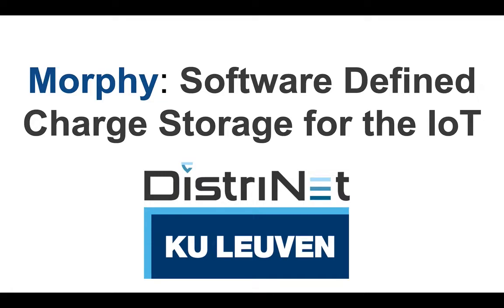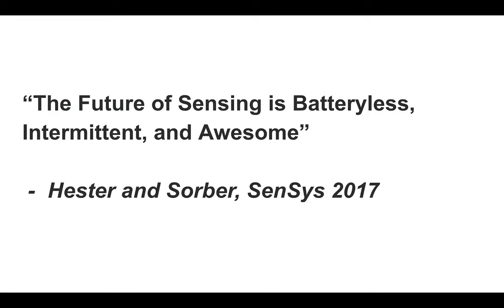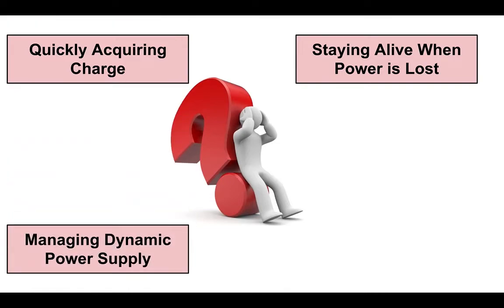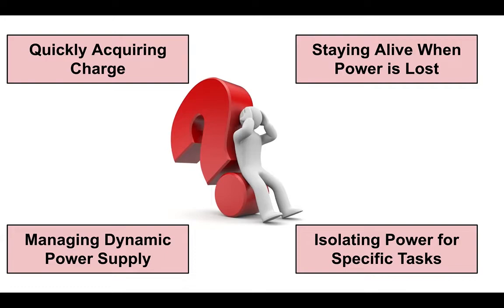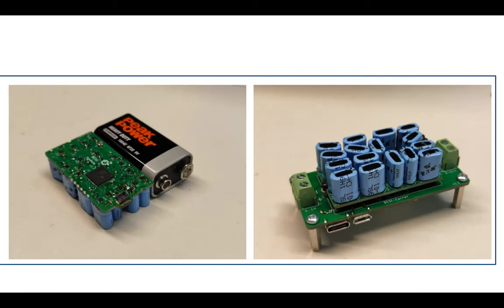Teaser video: Morphy @ SenSys 2021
This video introduces Morphy a software defined charge storage module for the IoT that can be used as a drop-in replacement for a battery.